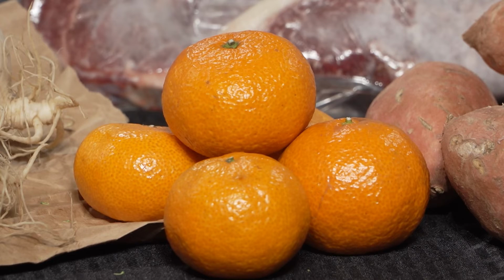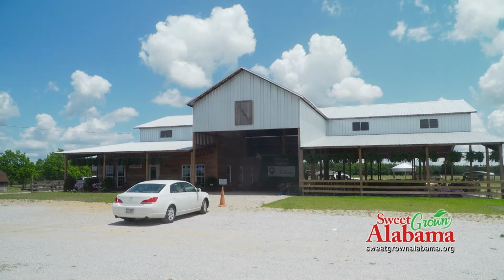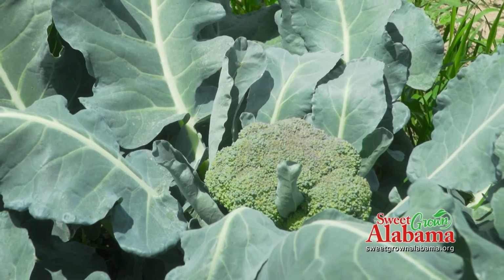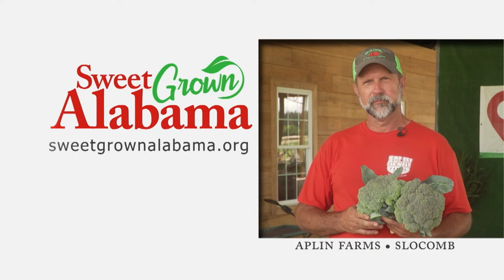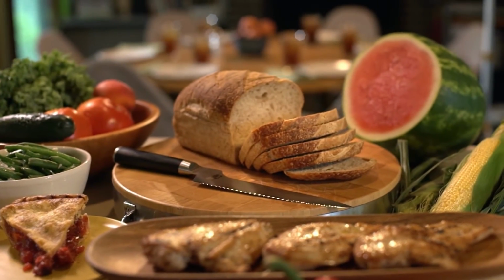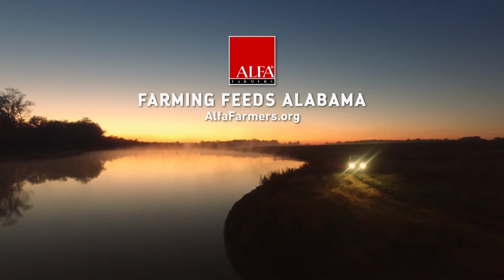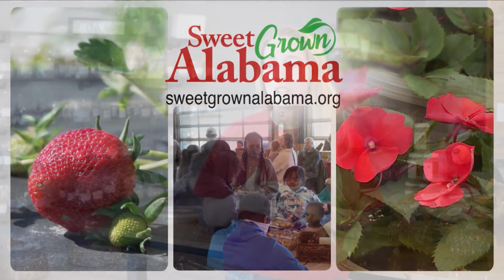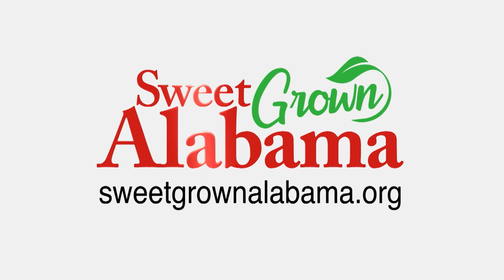Show 902C What's In Season? January 2023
Even in the heart of winter, there are plenty of farm fresh products available for you to enjoy during every meal of the day. Sweet Grown Alabama's Aisling Fields joins us in the studio to talk about fresh produce and other products you can buy directly from farmers or at year-round farmers markets. Plus, enjoy a new Sweet Grown Alabama feature where you'll learn what it takes to grow broccoli.

To find a local farmer near you, be sure to check out